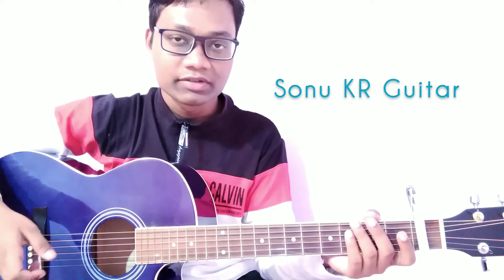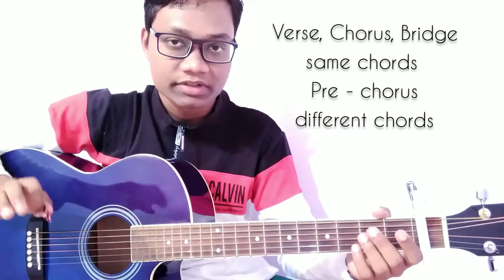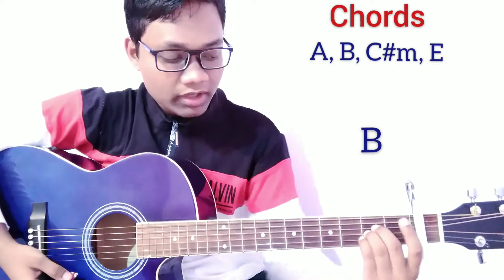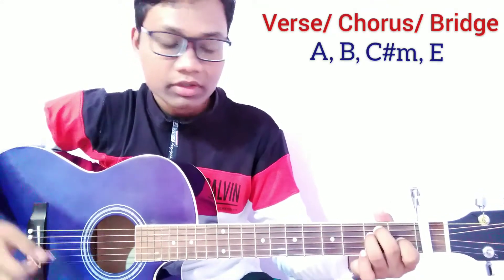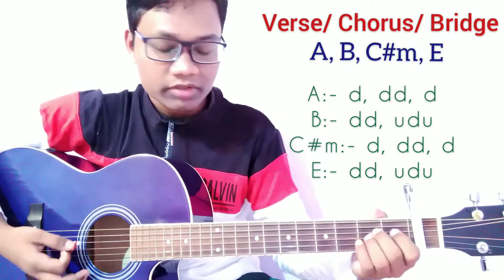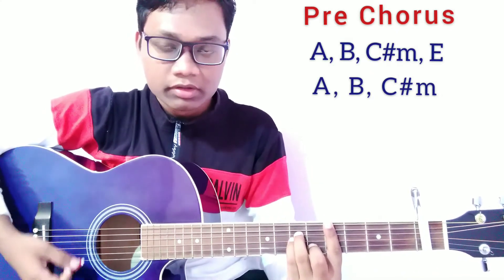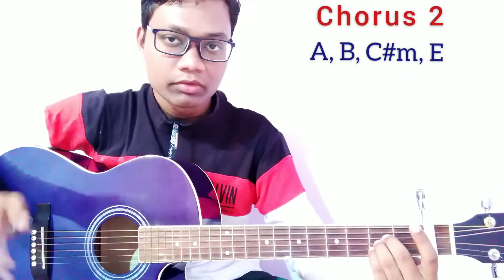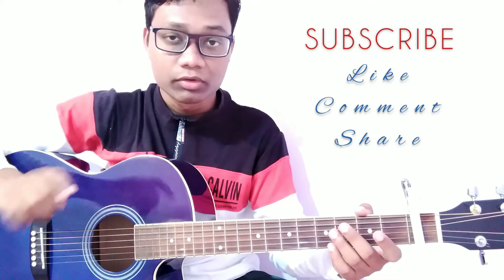Sigala Rita Ora You For Me Guitar Tutorial(Rita Ora Sigala Guitar Chord)You For Me Rita Ora Acoustic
Standard tuned guitar, capo on 1st fret Chords :- A, B, C# m, E.

have you any song guitar tutorial request? please write down on comment box 📦

I respect Rita Ora & Sigala

I made this song guitar tutorial for learning purpose.

you for me sigala rita ora

you for me guitar tutorial

you for me guitar lessons

you for me sigala rita ora lyrics

you for me guitar chords

you for me Rita ora

you for me sigala

sigala rita ora you for me

you for me remix

you for me instrumental

sigala rita ora lyrics

sigala guitar tutorial

Rita ora guitar tutorial

you for me behind scene

you for me karaoke

sigala rita ora song

you for me rita ora acoustic

you for me acoustic

rit ora sigala you for me acoustic

you for me acoustic chords

you for me sigala acoustic version